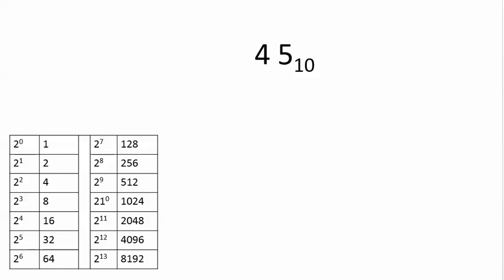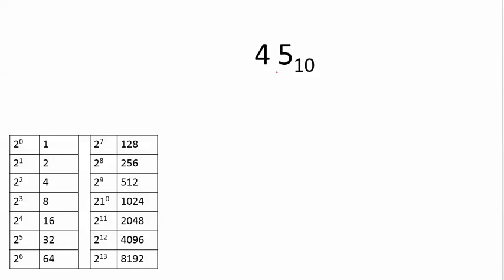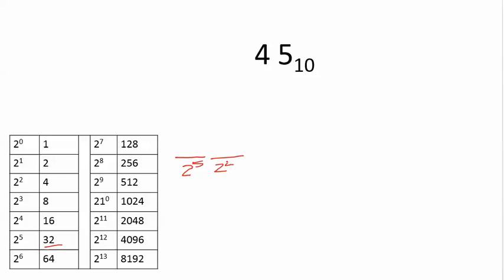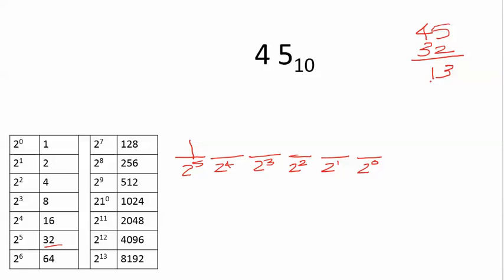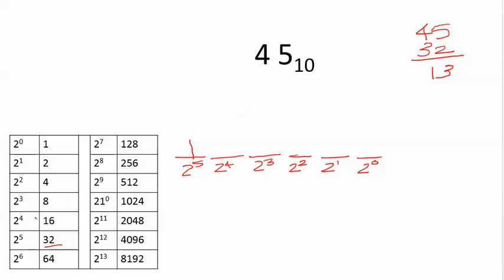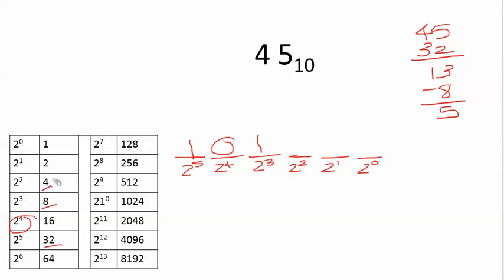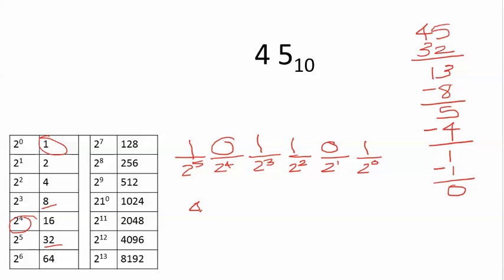CISC 130: Convert decimal to binary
This video shows a quick method for converting an unsigned decimal integer to its binary equivalent